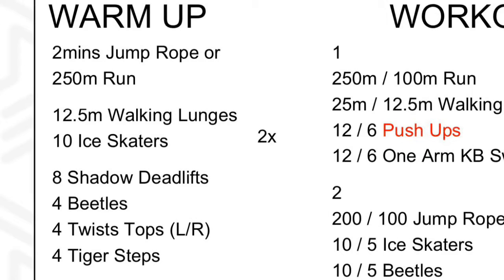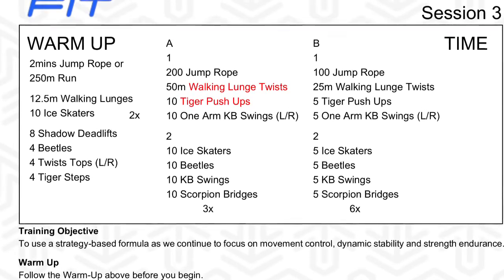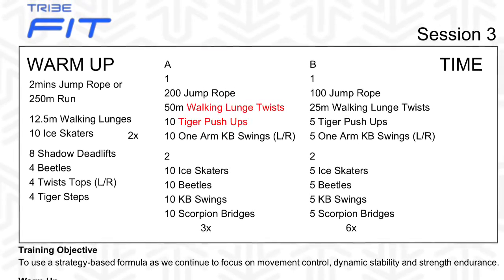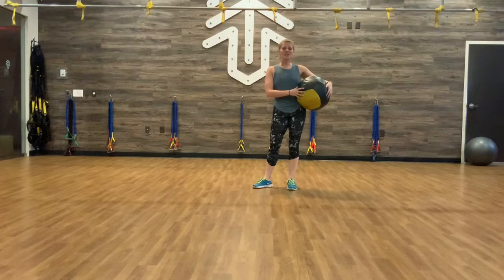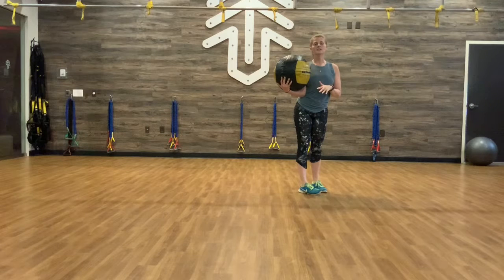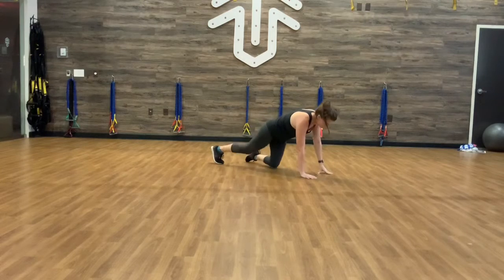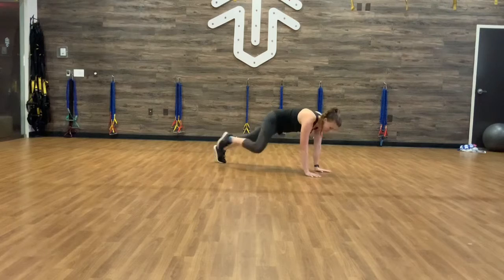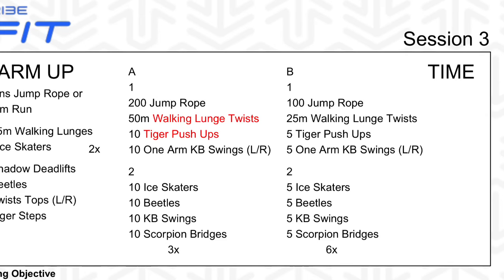Tribe Fit Week 3